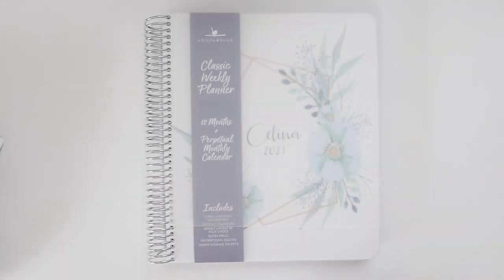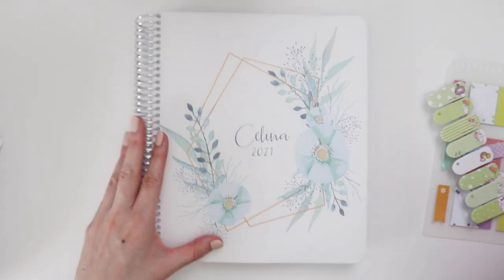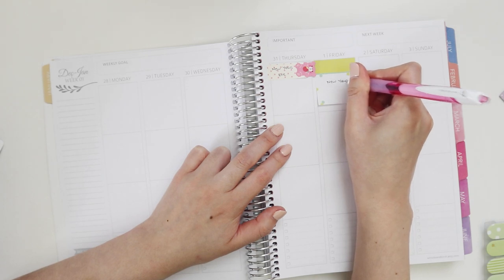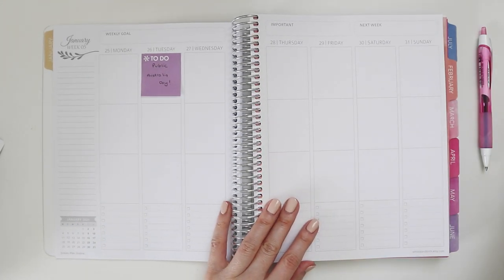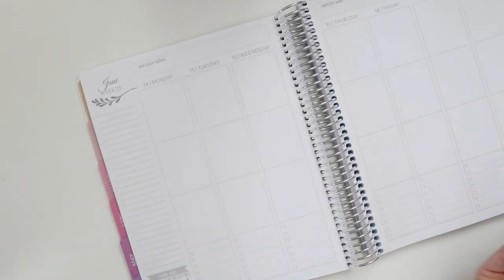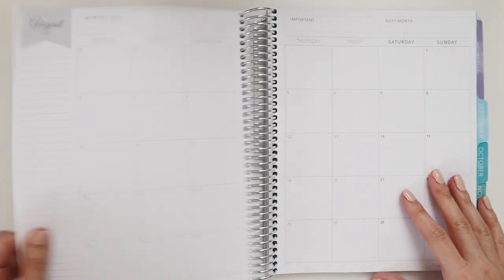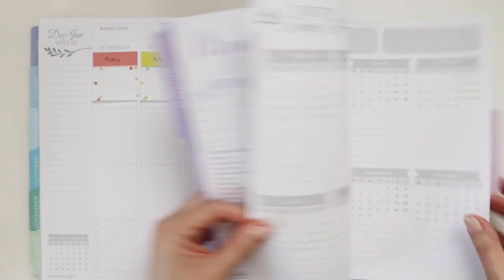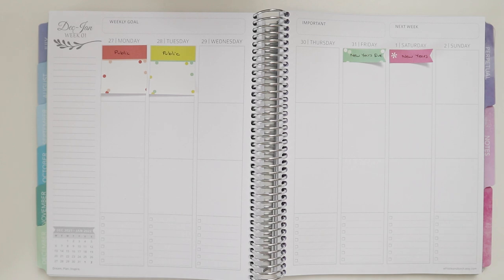SETTING UP MY VERTICAL PLANNER FOR 2021 (WHISTLE & BIRCH)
Whistle & Birch Planner

♥ FIND ME ♥

♥ ABOUT ME ♥

♥ EXTRAS ♥

♥ /ᐠ｡ꞈ｡ᐟ\ ♥